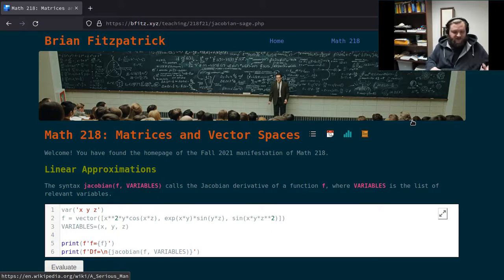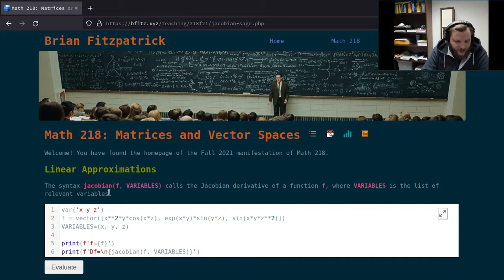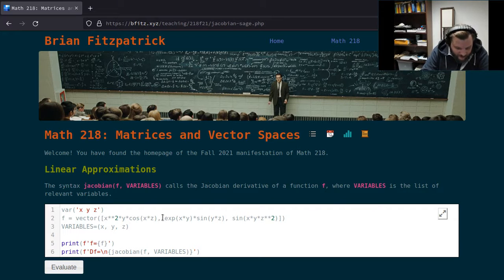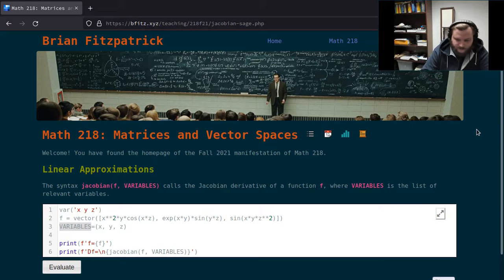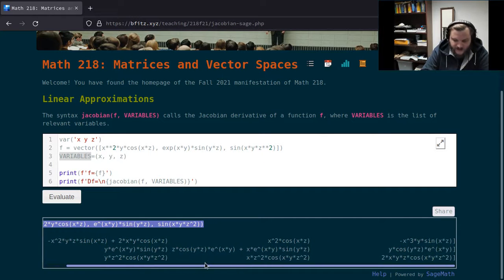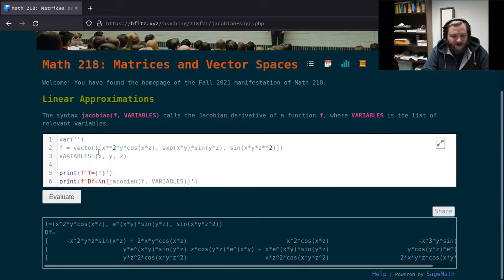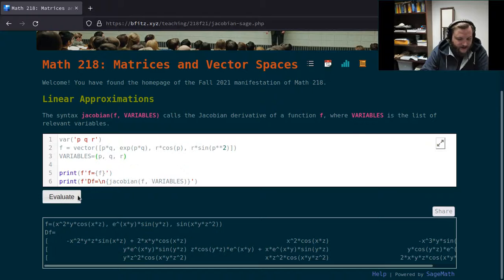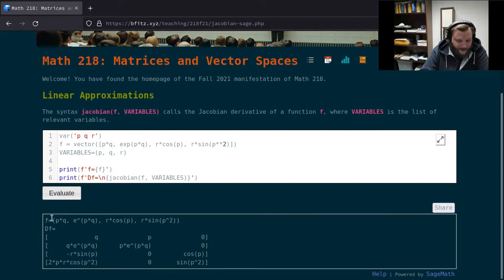Linear Approximations: Part 4/4 "Sage"